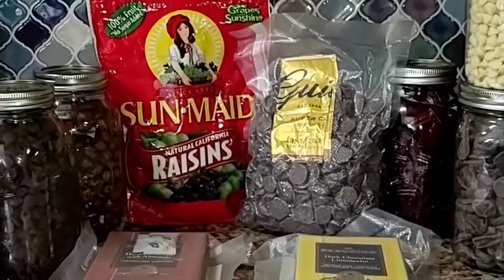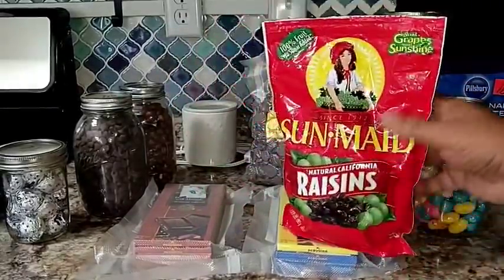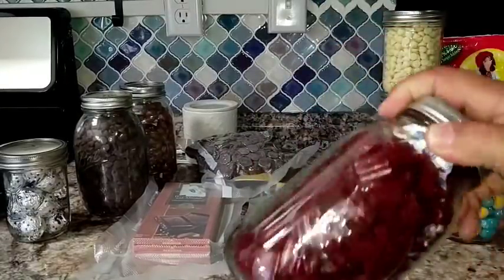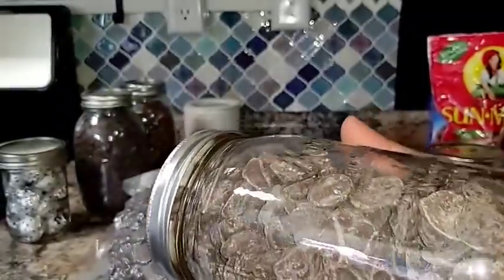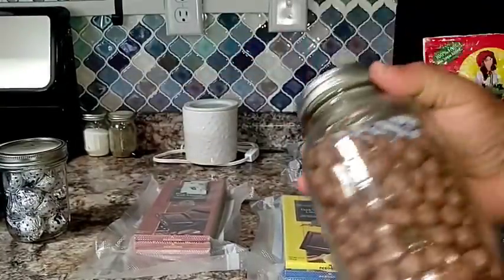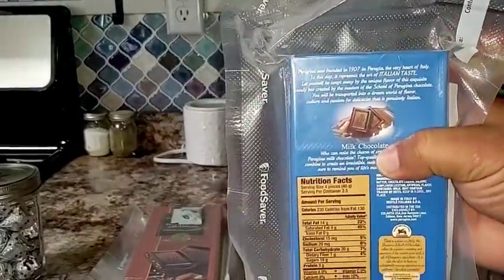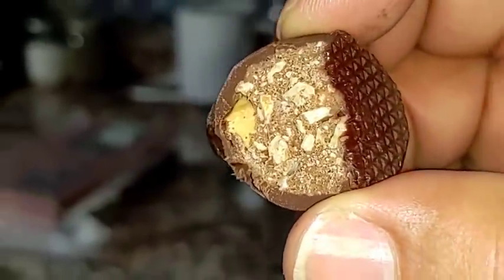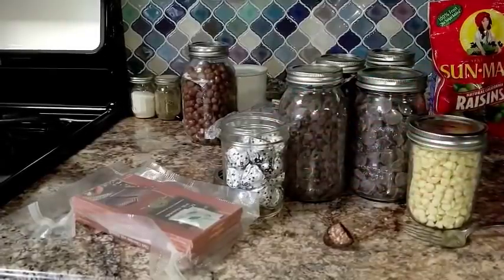DON'T FORGET THE CANDY - STORING IT THIS WAY WILL KEEP IT FRESH AND EDIBLE FOR YEARS.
DON'T FORGET THE CANDY - STORING IT THIS WAY WILL KEEP IT FRESH AND EDIBLE FOR YEARS.  Thank you for joining me today, Many Blessings to all of you and your Families.

AMAZON STOREFRONT; ALSO WORKS FOR REGULAR SHOPPING:

ANY PROCEEDS I RECEIVE FROM THIS COMPANY GO TO CHARITY: HERO SOAP COMPANY